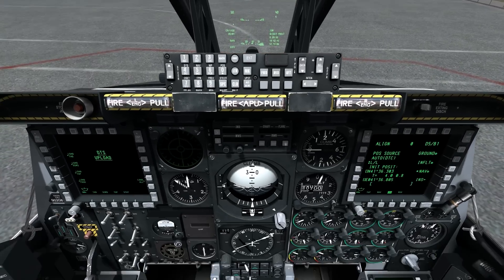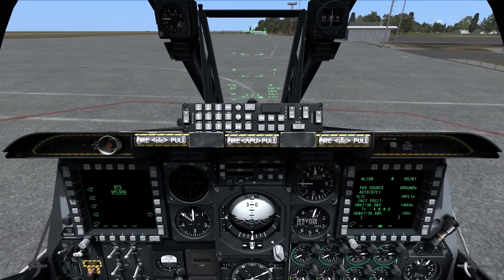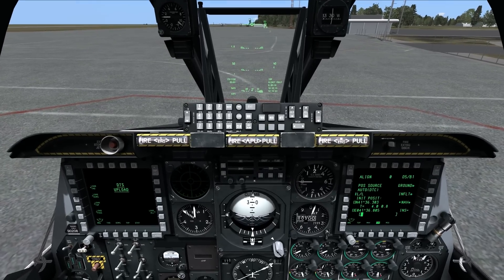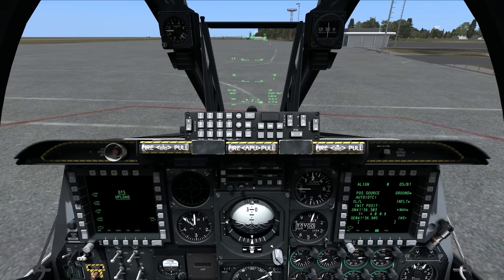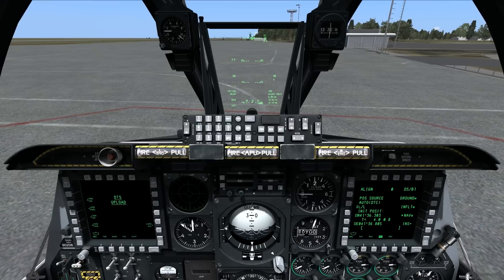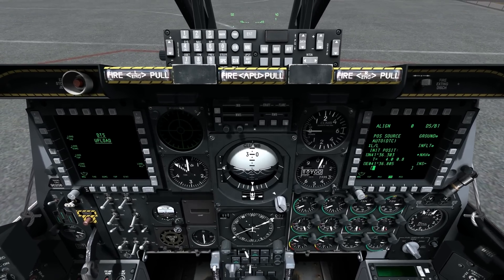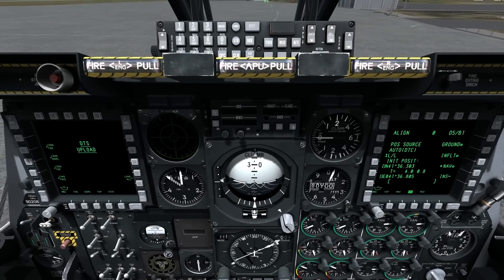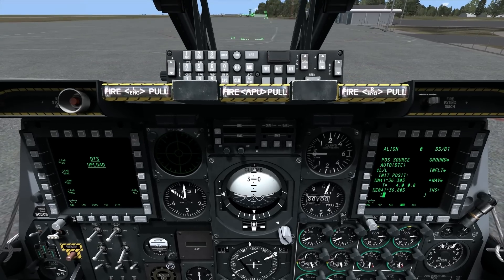DCS: A10C Final Approach Fix ATC Call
Want to learn more about the Horizontal Situation Indicator?  Check out my tutorial on using the HSI while flying a traffic pattern